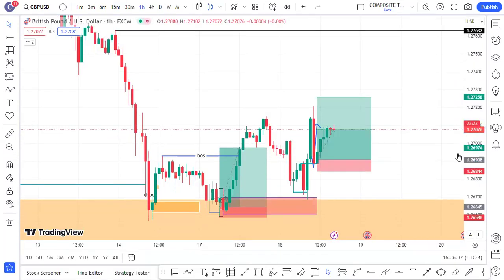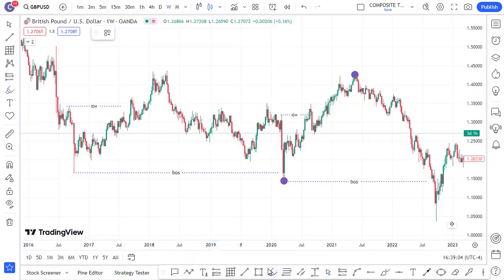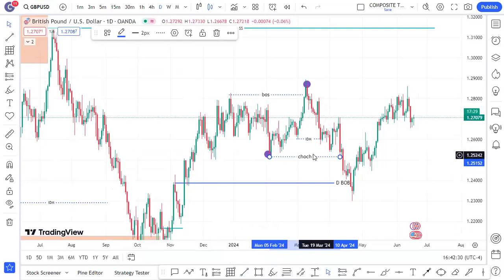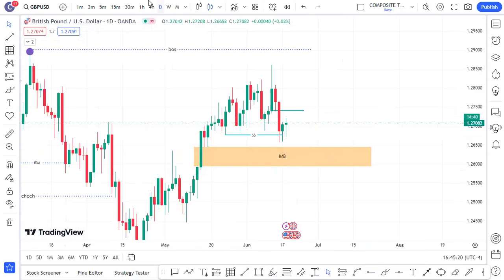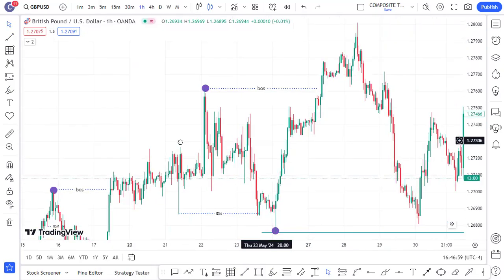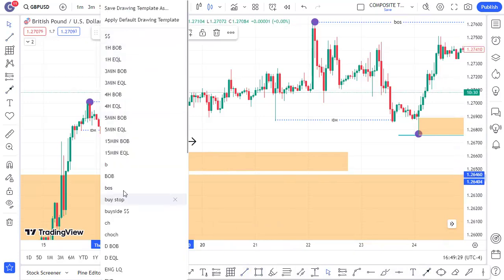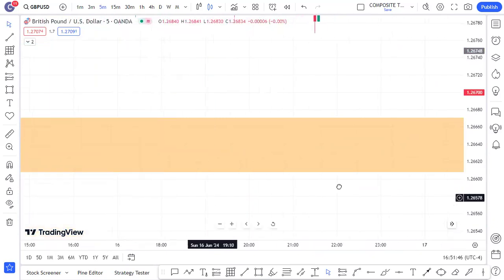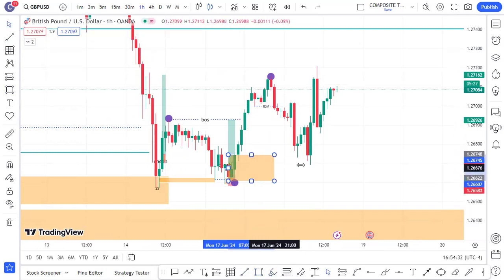GBPUSD TRADE RECAP